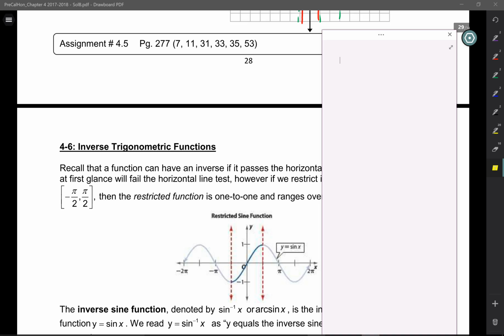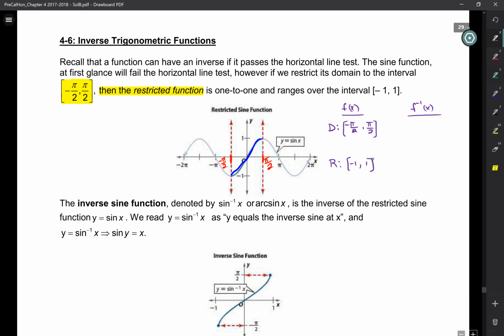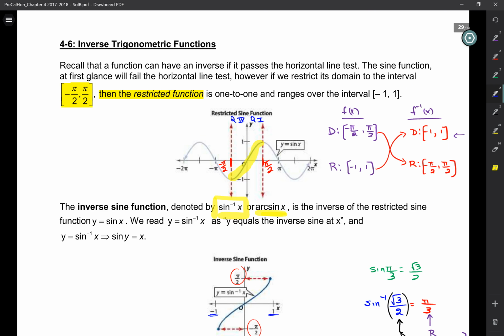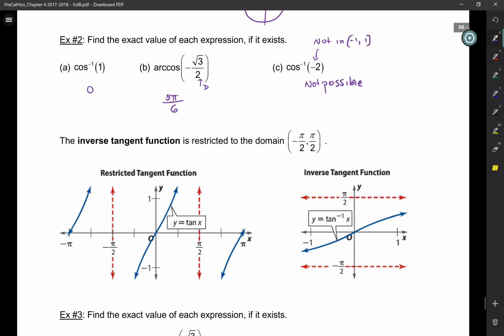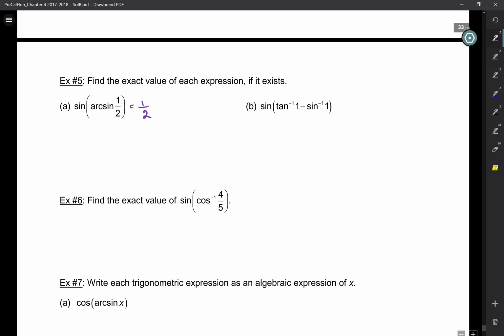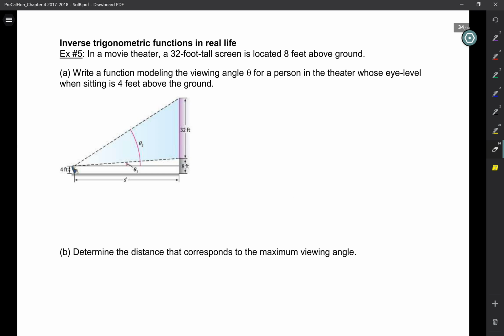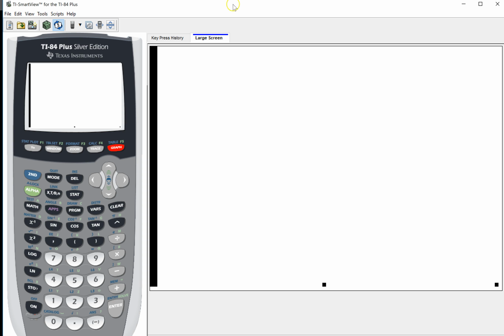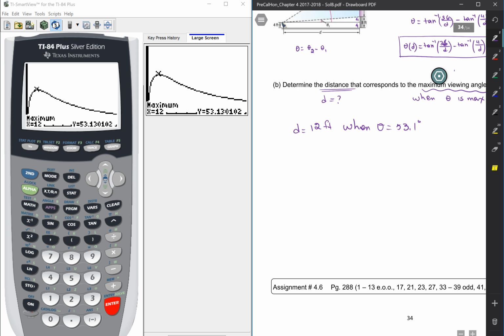Precalc Hon 4 6